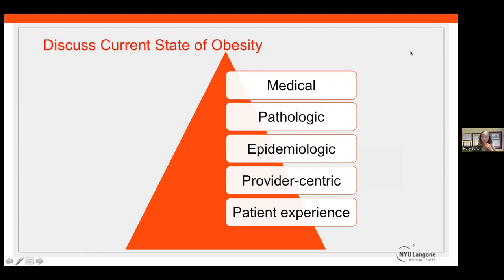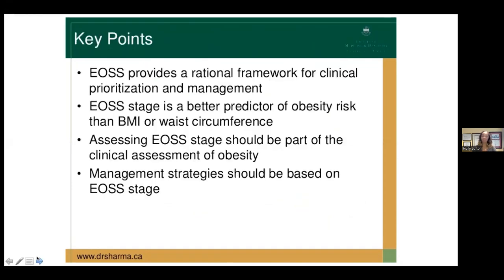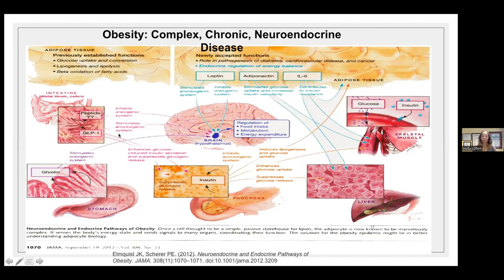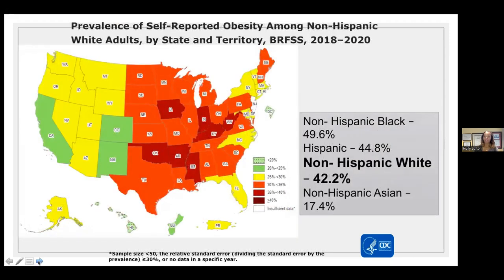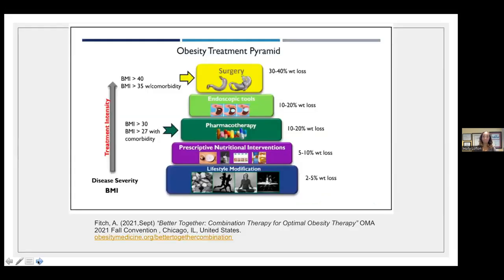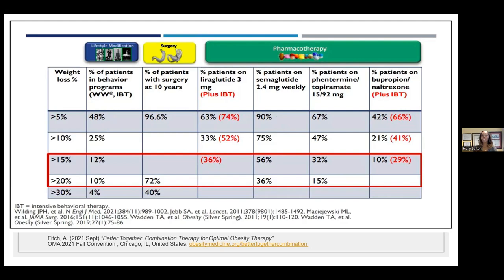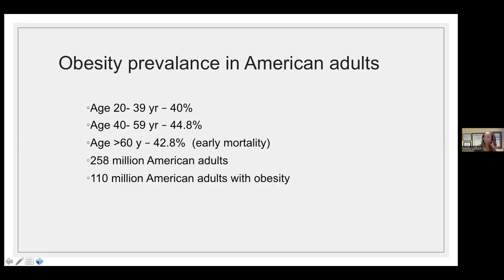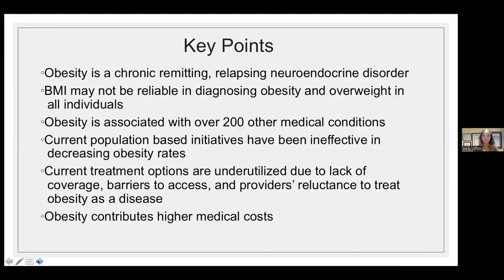The State of Obesity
This past installment of the Division of Occupational Medicine grand rounds, on Friday 01-December-2023, focused on obesity as a disease state as described by Dr. Lofton.

Dr. Holly F. Lofton obtained her medical degree from The Medical College of Georgia, and completed Internal Medicine residency at Lenox Hill Hospital, and a fellowship in Obesity Medicine and Nutrition at Geisinger Medical Center. She directs the Medical Weight Management Program at NYU Langone Health and served as the program director of the Clinical Obesity Medicine fellowship at NYU Grossman School of Medicine. Dr. Lofton speaks internationally on topics related to obesity. She is involved in research examining the effects of liraglutide on people who have regained weight after bariatric surgery, and serves as principal investigator for multiple clinical trials for medications being developed for obesity management.